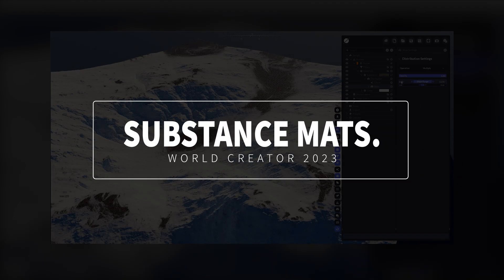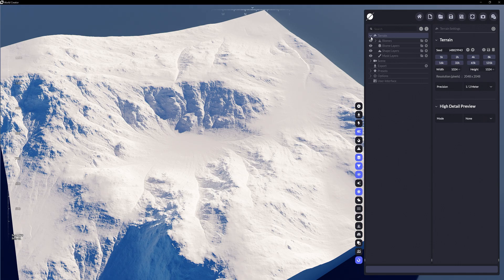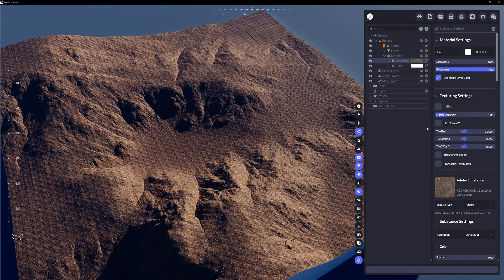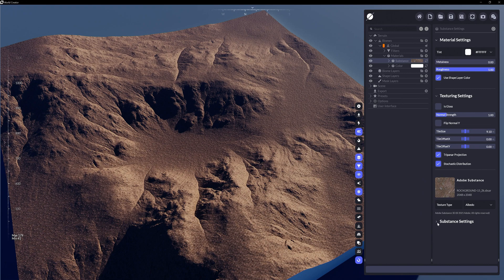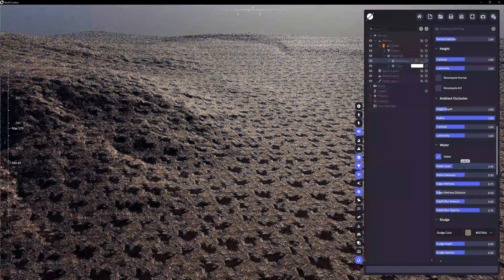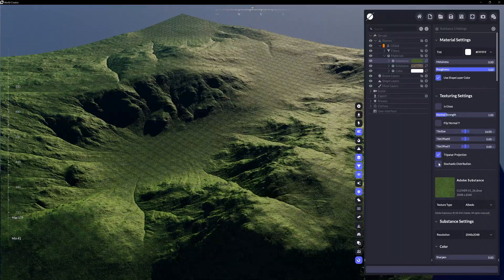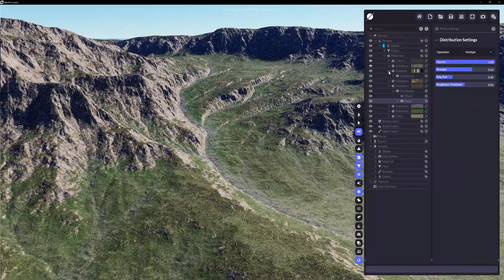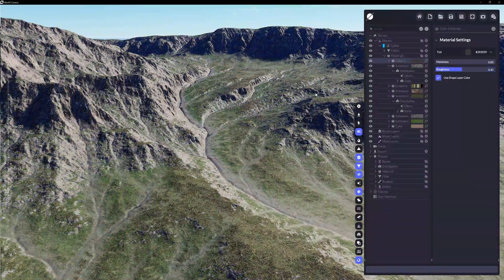World Creator 2023 | Ep. 7 | Materials - Substance Files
In this episode, we showcase how to add Adobe Substance Material Files. These file types add an immense amount of details and customization and opens the door to increasing the visual fidelity of your landscape.

These will be updated from time-to-time.